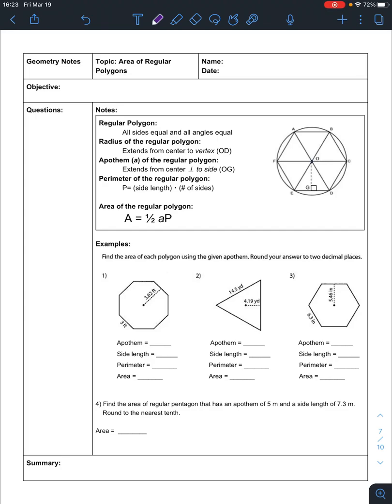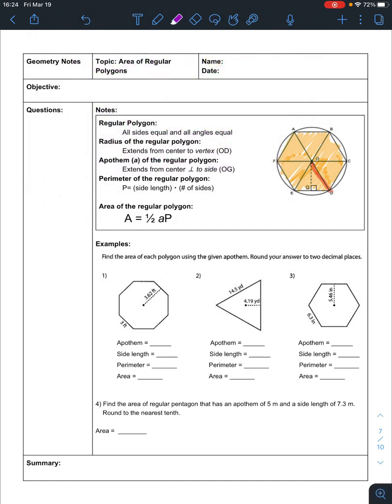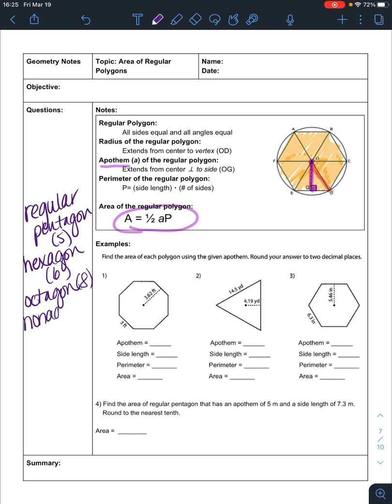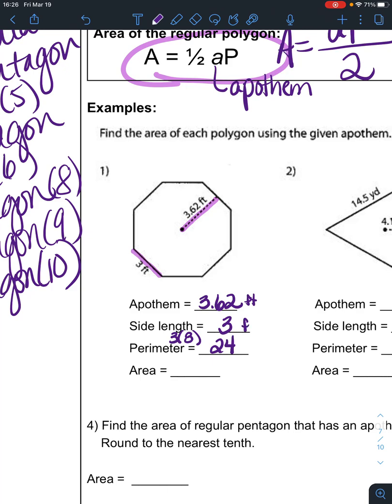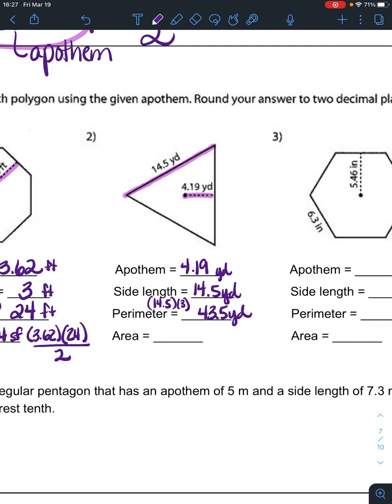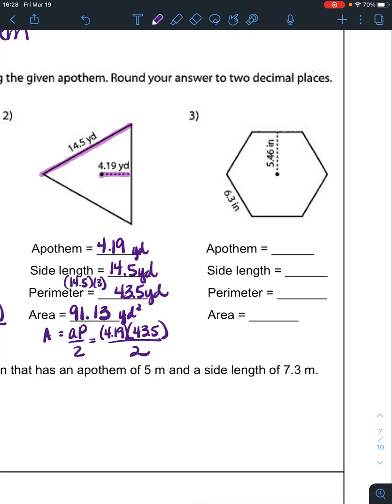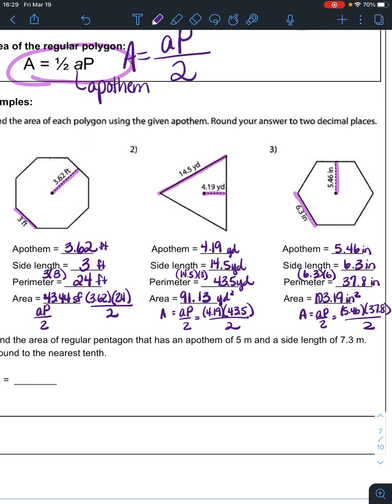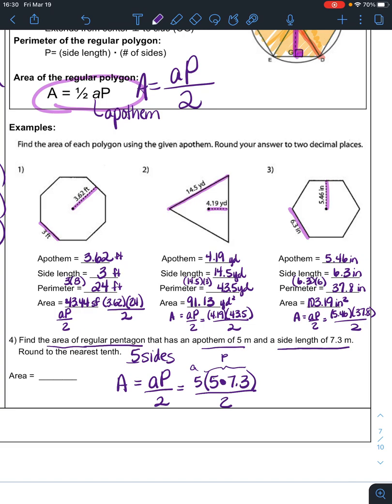Area of regular polygons (basic)